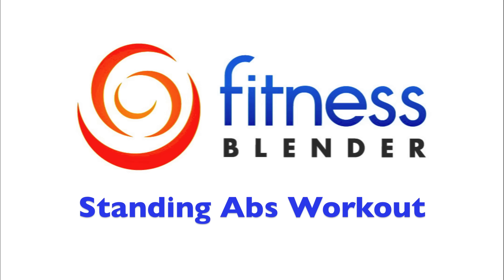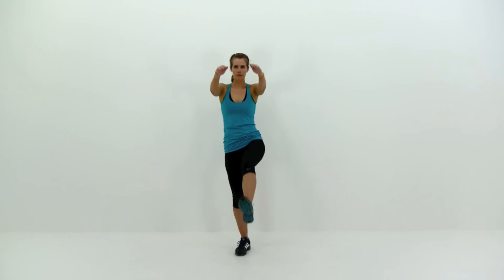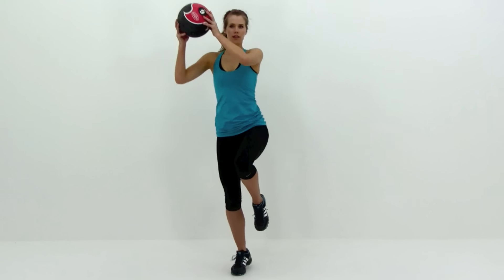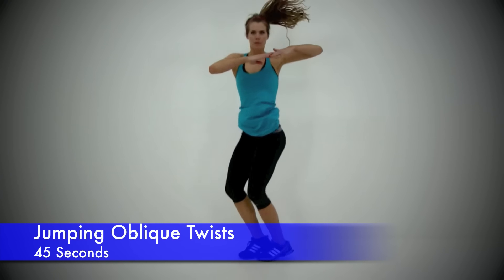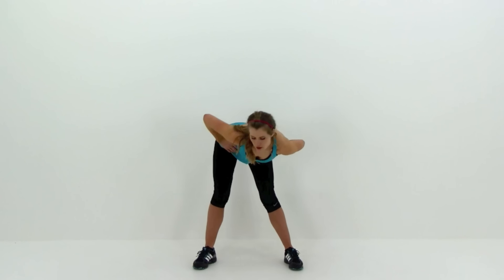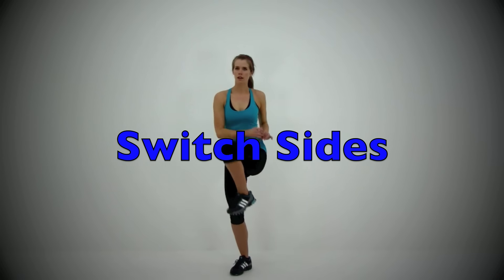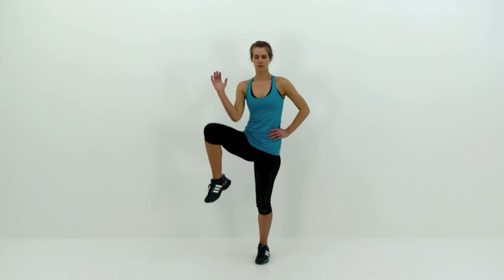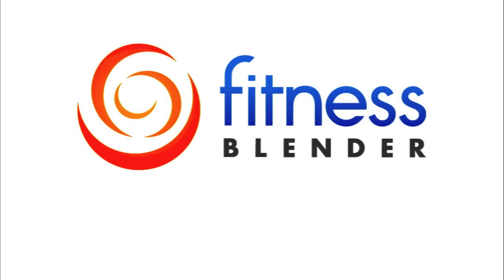Standing Abs Exercises - 10 Minute Standing Abs Workout to Lose Belly Fat